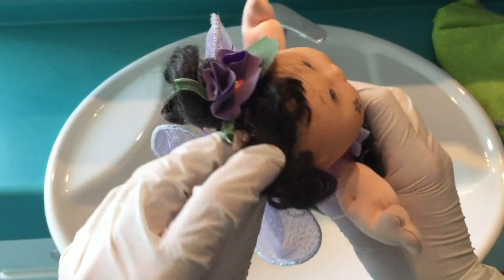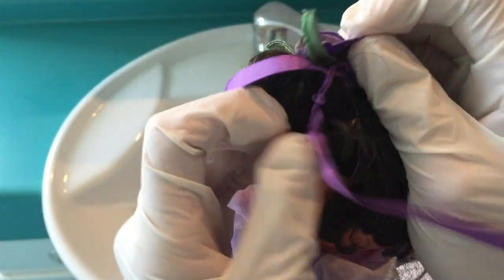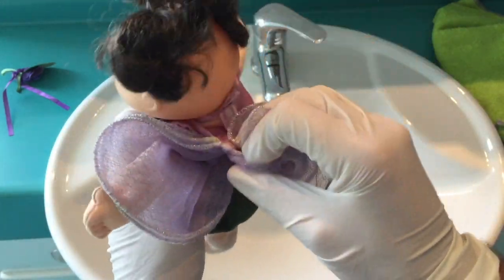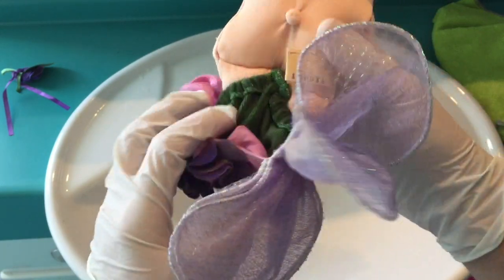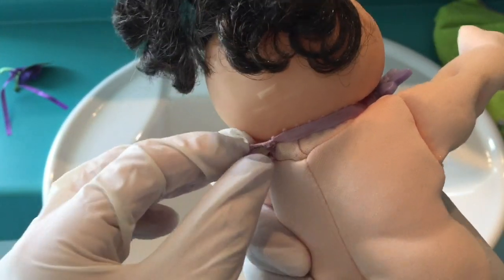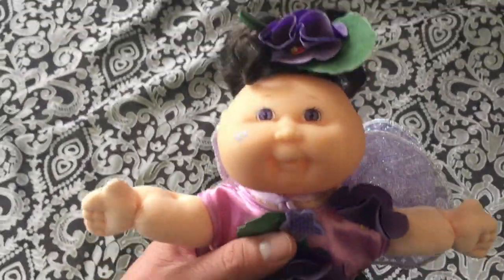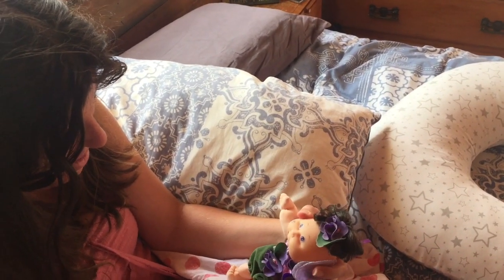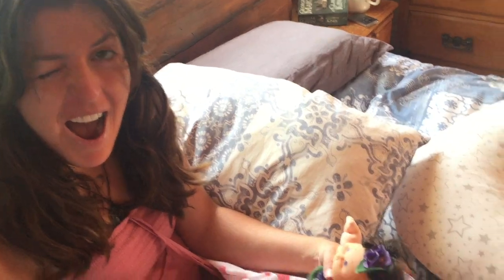ASMR - Cabbage Patch Doll Clean up - Lost then Found *Gloves, Shampoo, Condition, Facial*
Surprising my sis with an old doll she thought she'd lost. Hope you enjoy the cleaning up process. Full makeover - facial, body scrub, hair wash and condition, clothes washed. Full service!